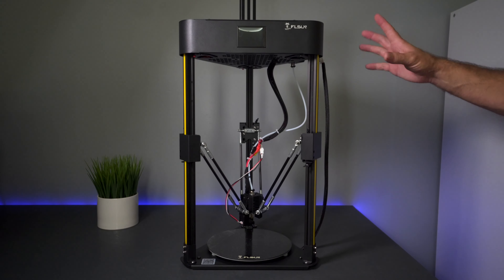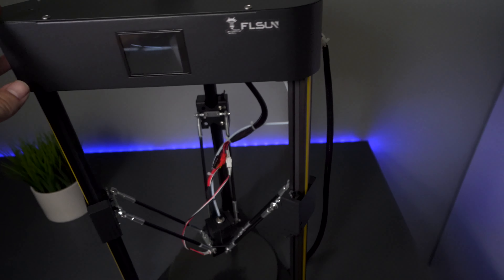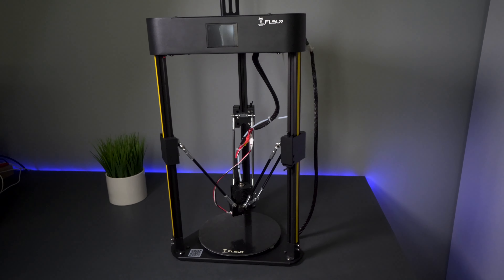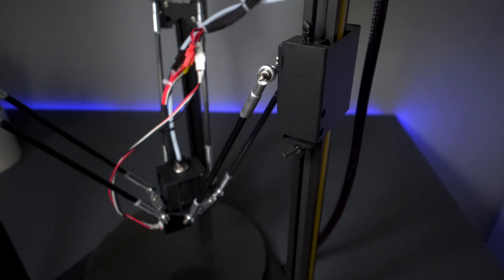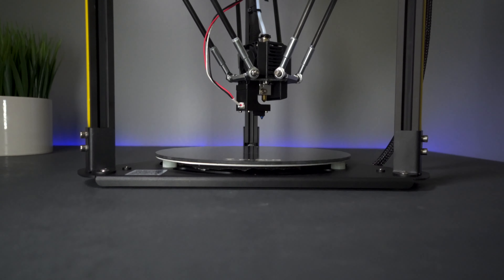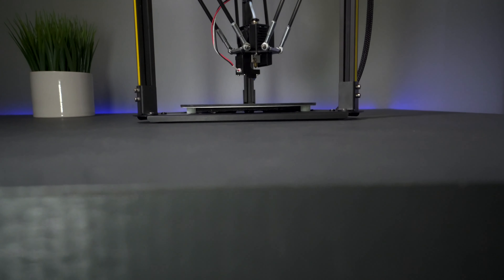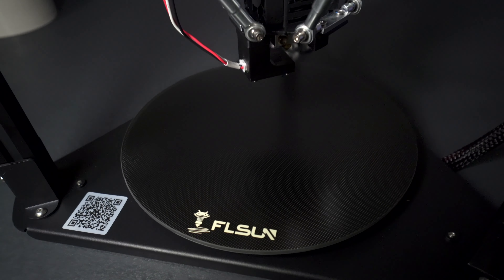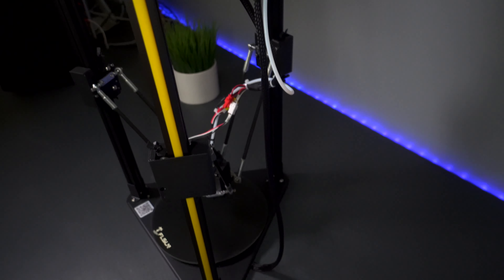FLSUN Q5 - Overview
FLSUN Q5 3D Printer Overview